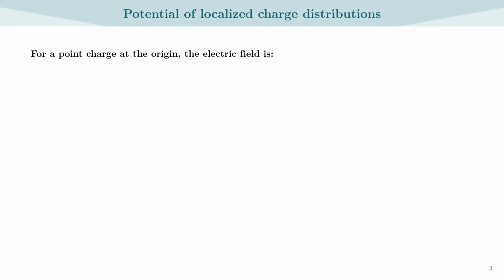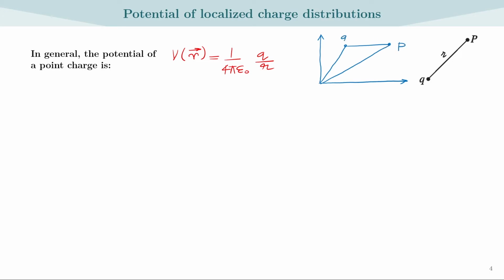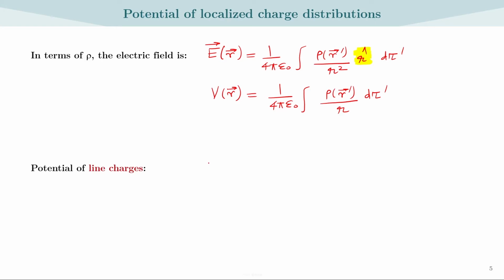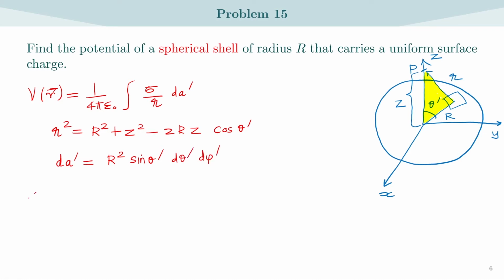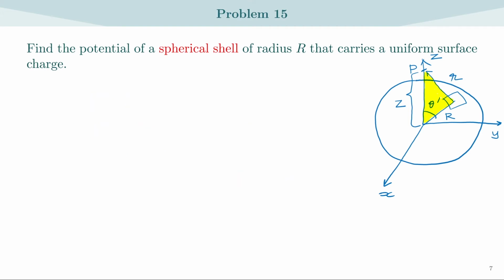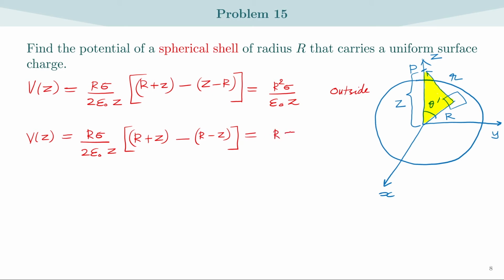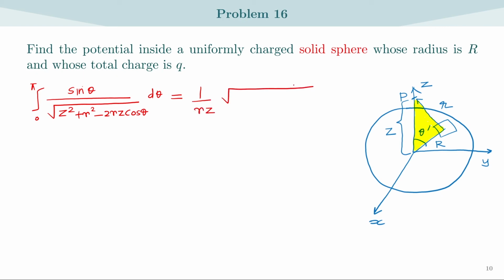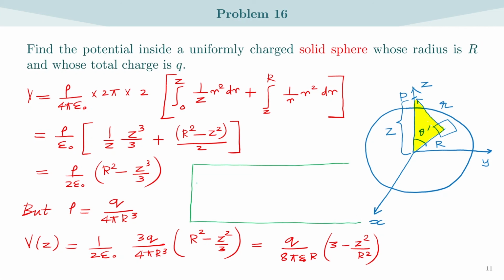Electrostatics : Potential of localized charge distributions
A content created for the III Semester BSc Physics Students of the University of Calicut, based on "Introduction to Electrodynamics" by David J Griffiths.